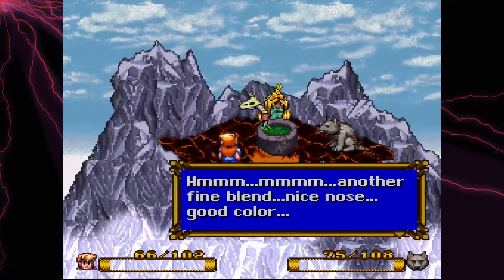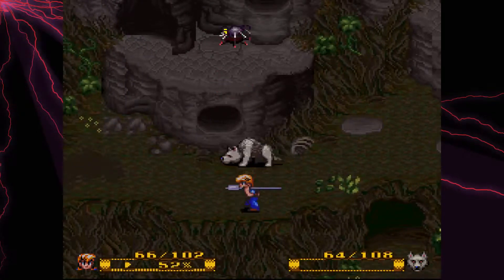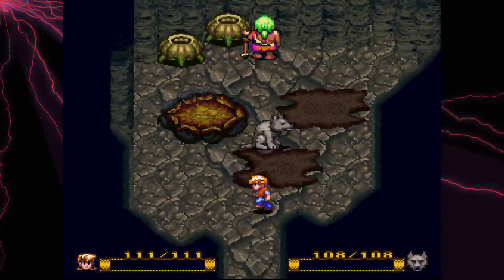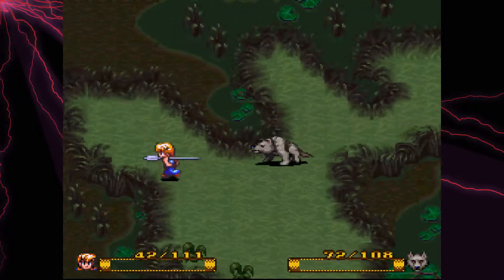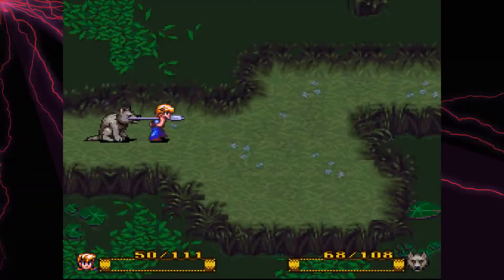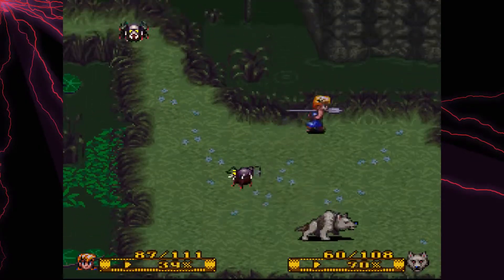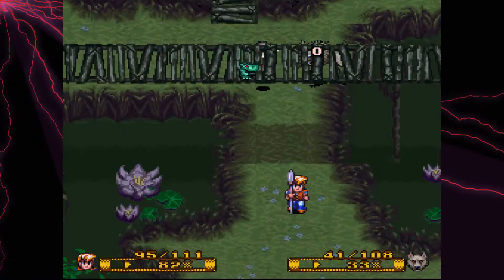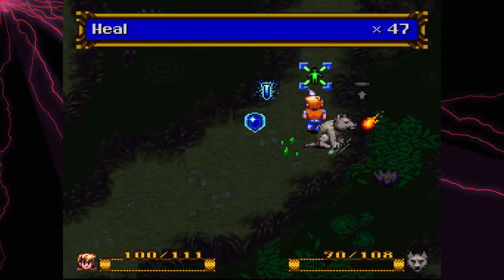Secret of Evermore 06 - The Frog-filled Swamp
We receive an alchemy formula that would allow us to levitate a rock away from the Volcano Entrance, but sadly, the ingredient is deep in the bog. So, we head that way...